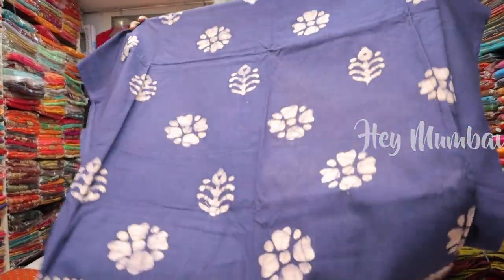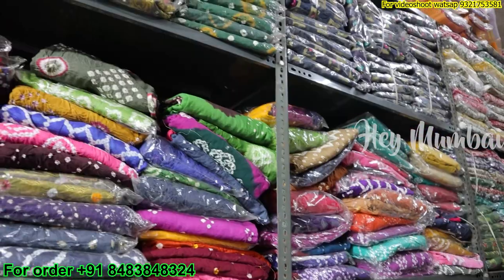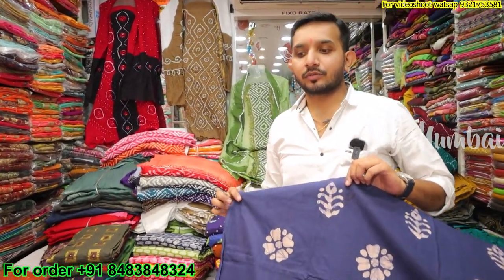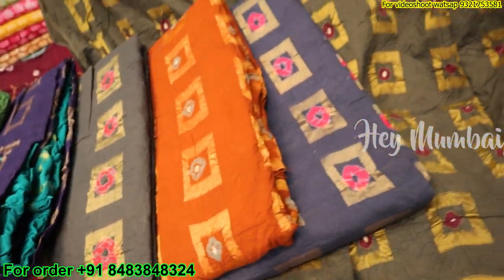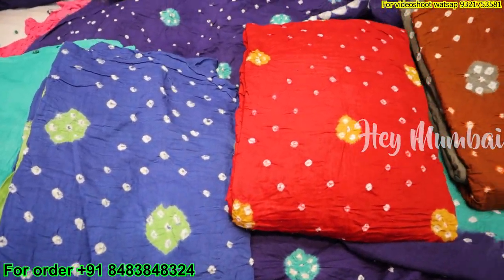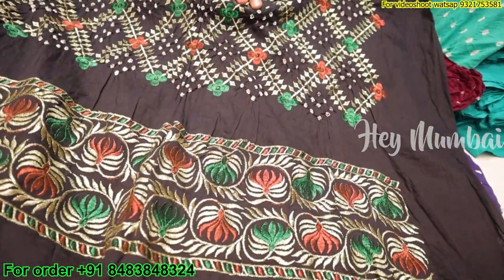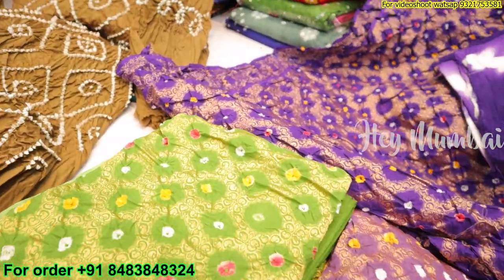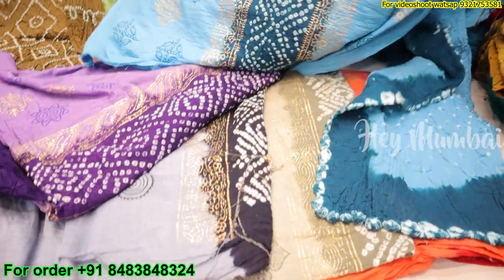Dadar Hindmata Market | Latest Trendy Dress Material Collection | Bandhni suit collection 2022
friends in this video i am going to share the latest dress material collection of dadar hindmata market which is one of the famous market in mumbai for shopping. in this video

Shop name :Rajlaxmi creation
Address:shop no 9,Ahmed sailor Building, no2,G.K Road ,Hindmata Dadar Est

For Order :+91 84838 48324

सिर्फ वीडियो बनवाने के लिये